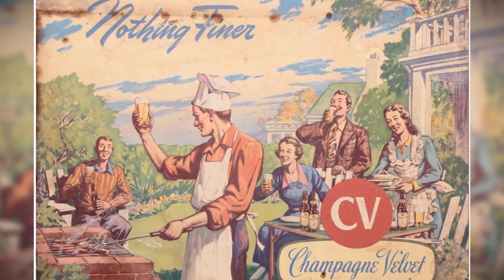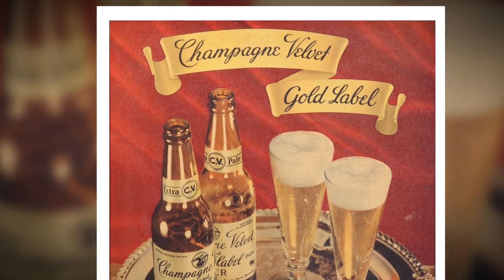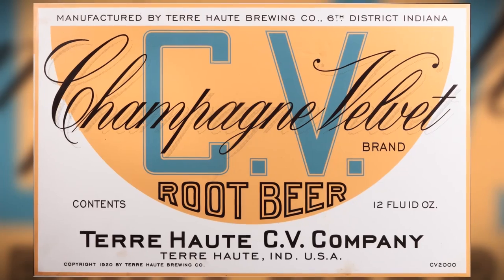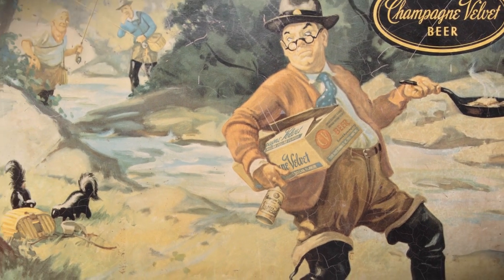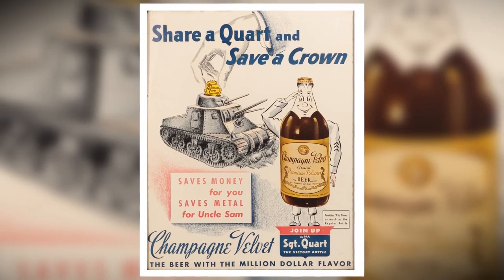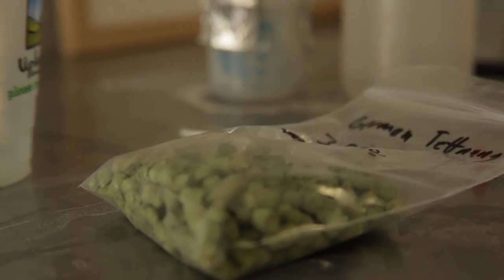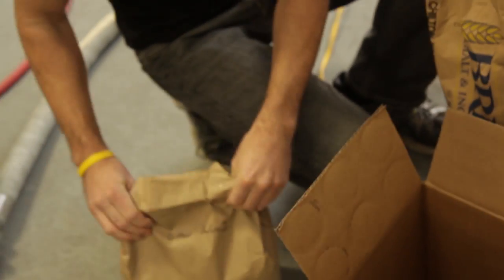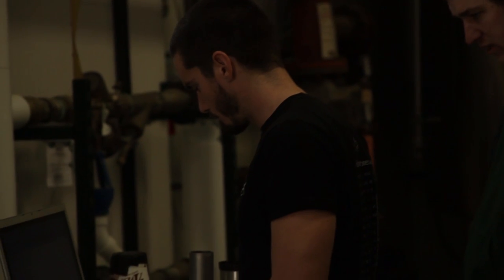The Return of Champagne Velvet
To celebrate our 15th anniversary, Upland is paying homage to the most beloved locally brewed beer in the history of Indiana, Champagne Velvet. Look for it in April 2013.